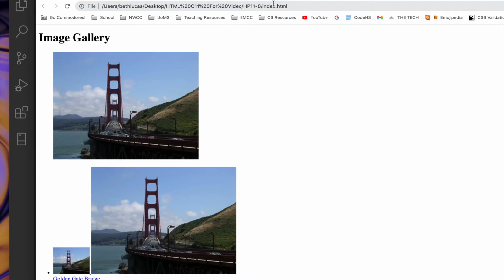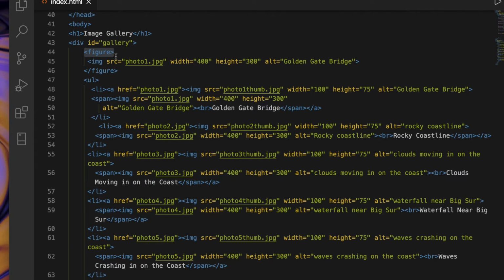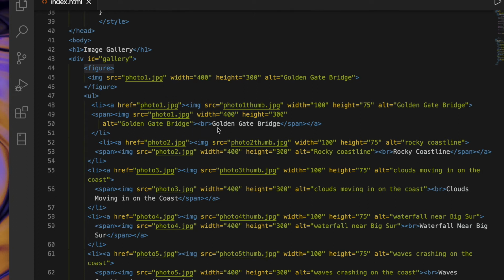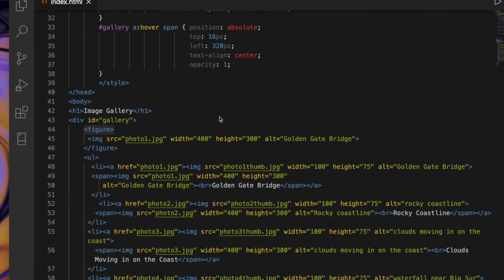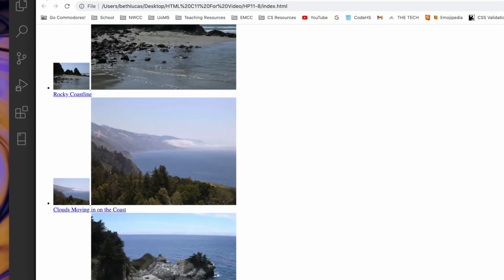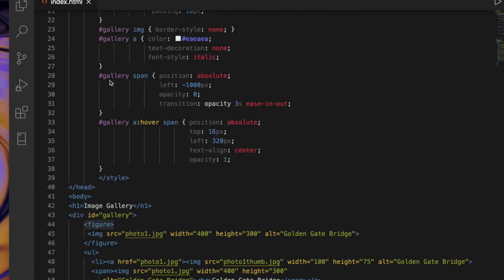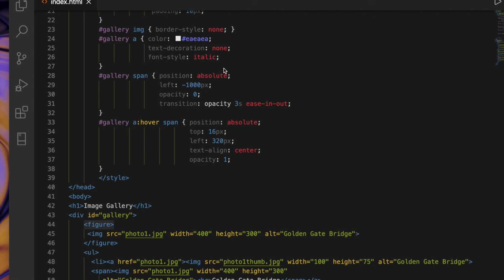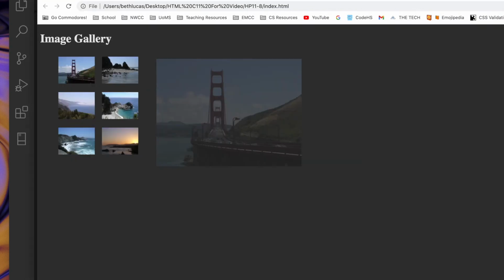HTML11 - Image Gallery with Transitions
Configuring an image gallery with transitions